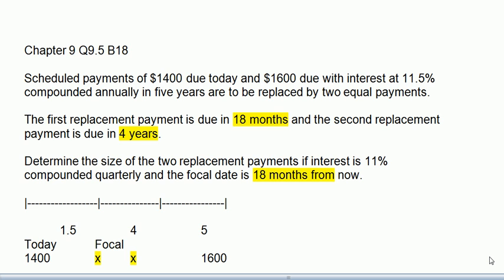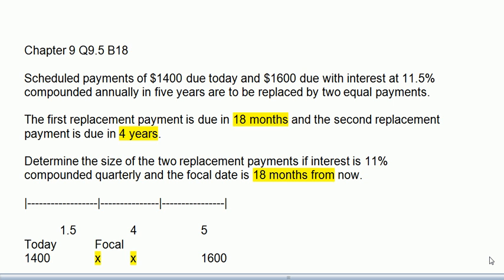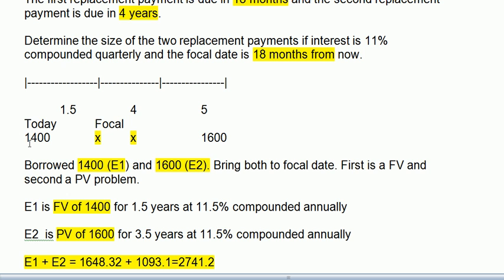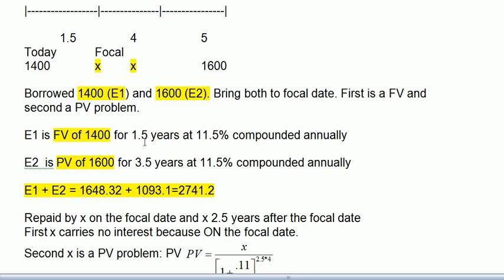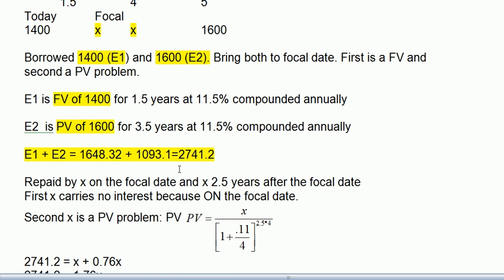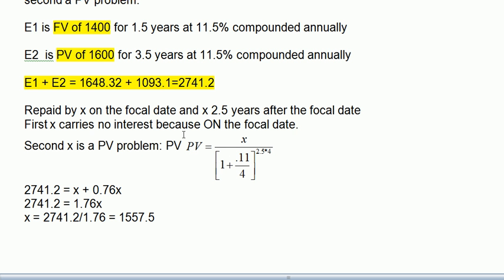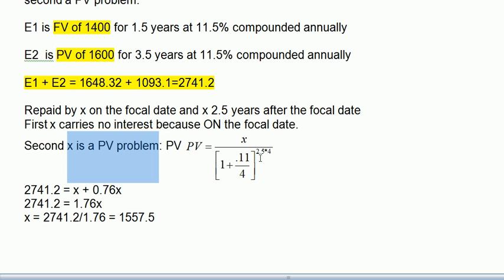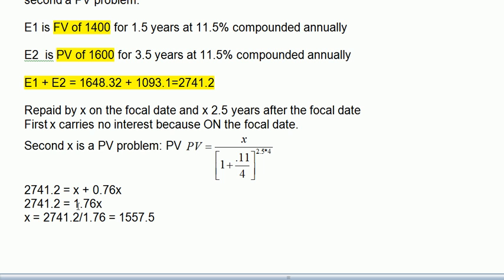A1130 Kwantlen Chapter 9 Q9 5 B18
Chapter 9 Q9.5 B18 of Kwantlen's ACCT1130 course text